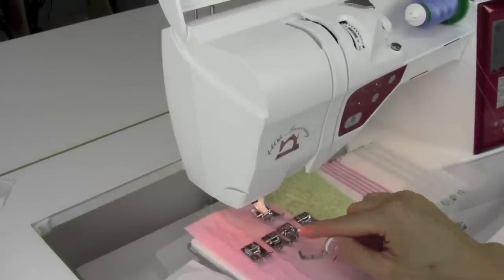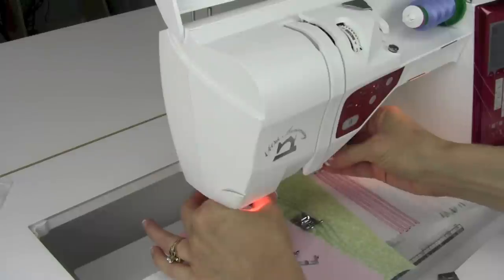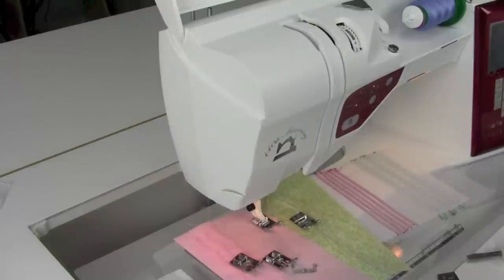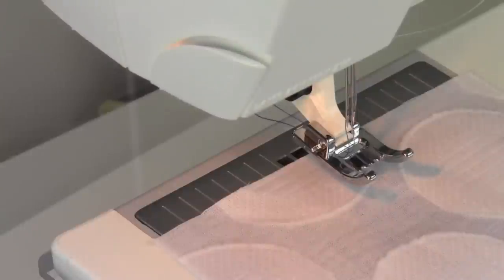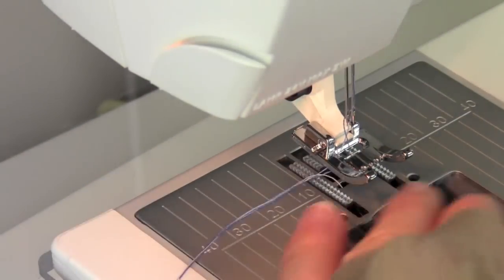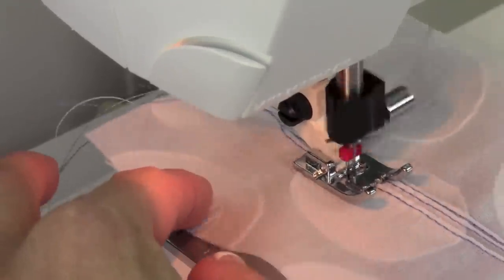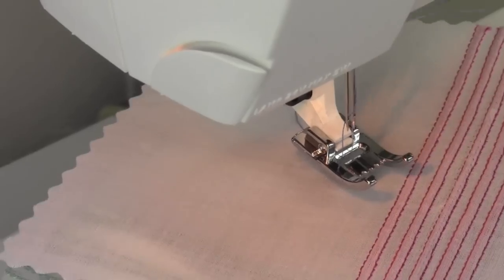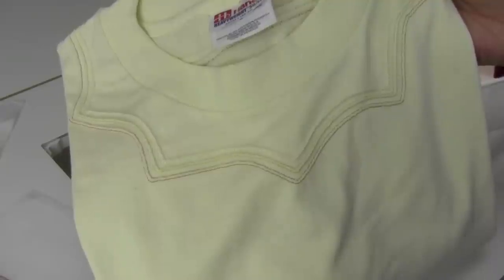Husqvarna Viking Pintuck Feet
Viking pintuck feet: nine groove for very light fabrics, seven groove for light fabrics, five groove for medium fabric, and a three groove with a raise seam plate for Designer Diamond, Ruby, and Topaz, and three groove with a raised seam plate for all other models.